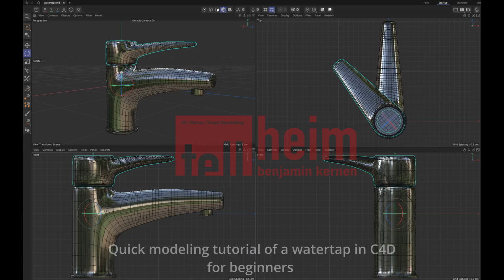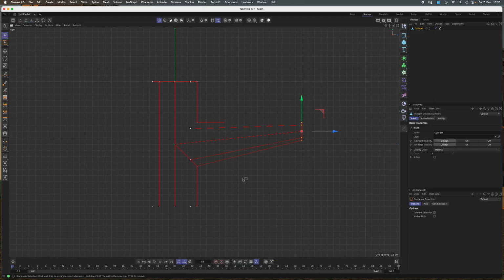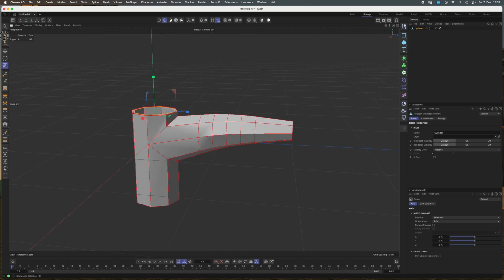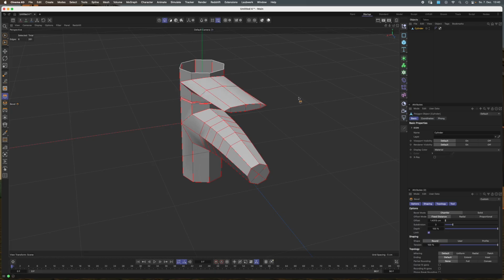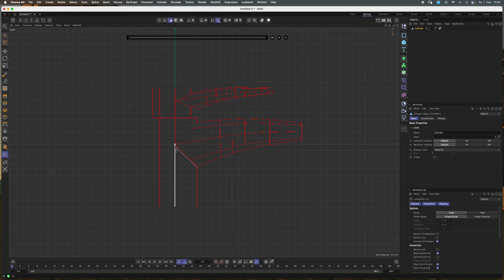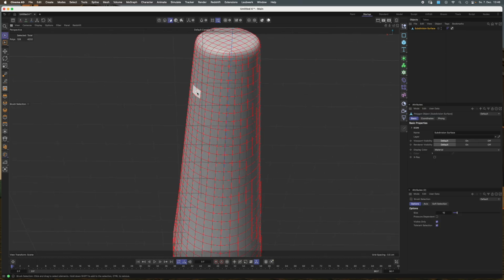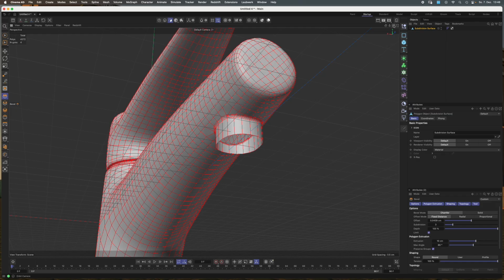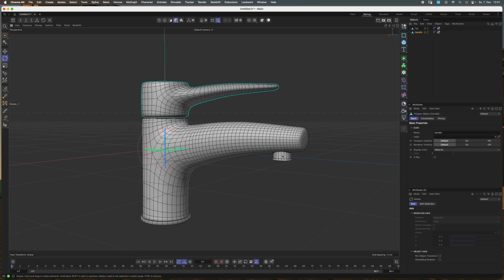Modeling A Watertapwithout Boole in C4D tutorial for beginners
Hello, I'm Benjamin von Tellheim from Germany. Here, I'll show you how to model a faucet without Boole  in Cinema 4D. We'll use various techniques, such as the knife tool, loop cuts, and subdivision modeling. I hope you like the video.